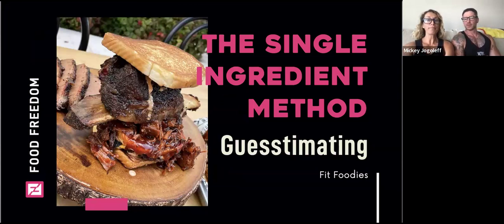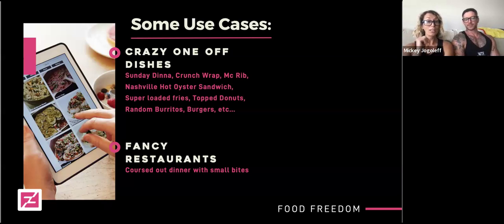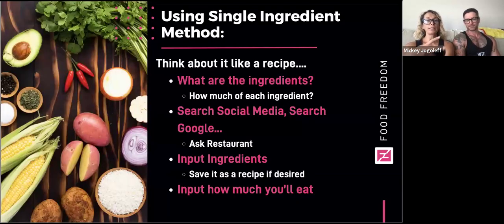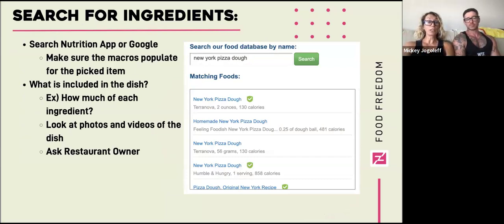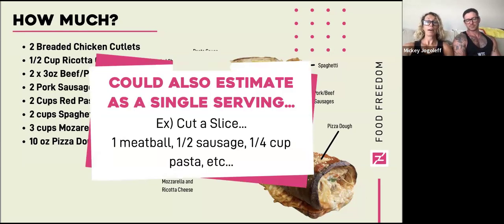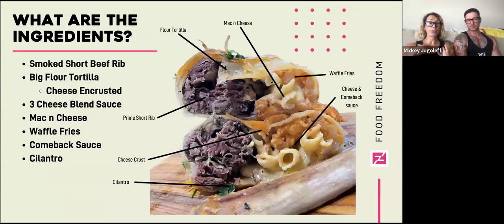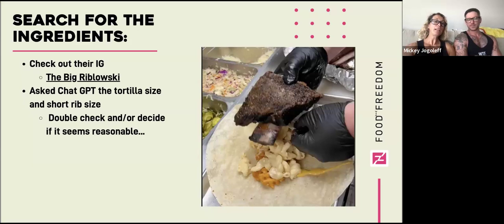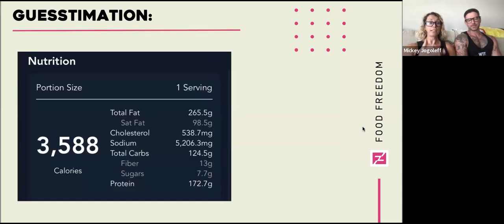Single Ingredients for tracking wild eats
Single Ingredient Method Part 1:
Single Ingredient Method:

Using the Single Ingredient Method can be very helpful when you're ordering a crazy ass dish that probably no restaurant has or no one has created a recipe for it...

For instance, maybe you've seen some of the crazy food towers, burgers, loaded fries, etc... that we've eaten and wondered how the heck do you even guesstimate the calories in a dish like that?

The single ingredient method is a GREAT way to allow you to do this.

When using the single ingredient method its important to be comfortable with your eyeballs as your measuring stick.

Second don't be afraid to ask the restaurant particular questions about what is in the foods and even particular servings of the food. Depending on the type of restaurant, many owners have some type of idea of their typical servings to help with with food costs and ordering supplies.

Instagram, Tik Tok, Etc.. are GREAT resources to utilize for serving and size references as well, because a lot of restaurants have started posting videos making the crazy dishes, so it helps to give you an idea of what and how much is inside of the food!

There are multiple ways in which you can use this method to guesstimate a dish. Let's say you're going to eat a plate full of loaded fries, but you're probably not going to eat the entire plate.

One helpful way to guesstimate would be to do a guesstimation for the entire dish first by essentially creating either a meal or recipe in your nutrition tracker.

Once you've decided how many calories the dish has, you can then either plan how much of the dish you're going to eat ahead of time or go and enjoy the dish then input how much you thought you ate of that dish.

For instance, you guesstimate that the entire dish is 3,000 calories and you probably ate 1/3 of it. So you could then log that you ate .333 servings of the dish or about 1,000 calories of the dish.

When guesstimating the entire dish, if you've saved it as a recipe, meal and/or food entry you can utilize it for future reference if you decide to eat it again or have something similar.

Another option is just guesstimating the portion that you ate versus the entire dish.
For instance, if you got a stack of three pancakes, but only ate one pancake you could log a guesstimation for a single pancake.

The single ingredient method is also a method that compliments some of the other guesstimation methods essentially creating a combination method.